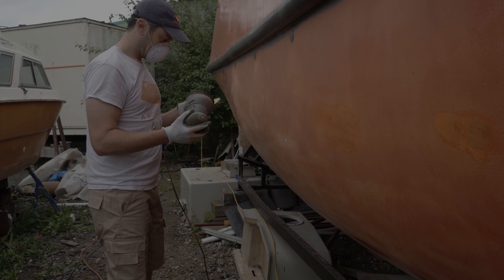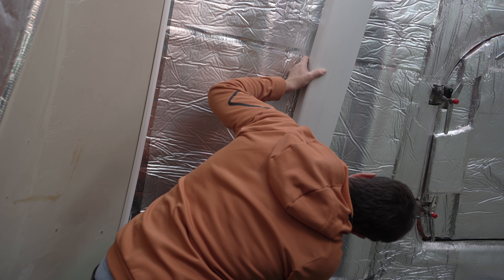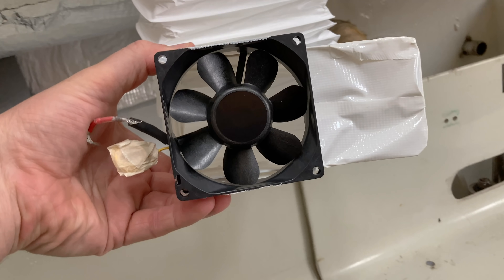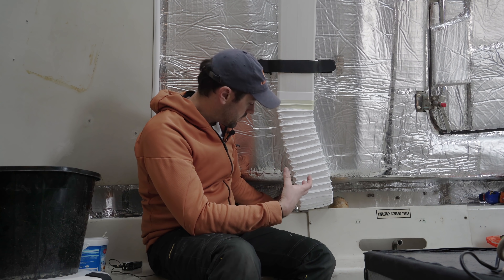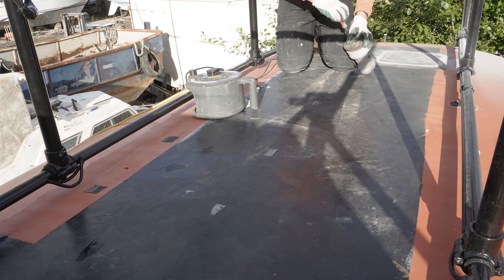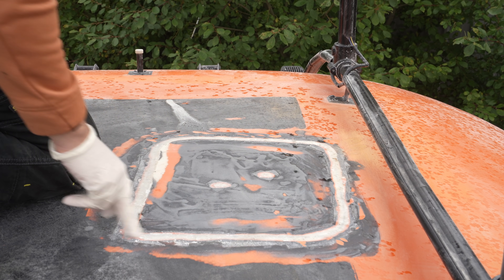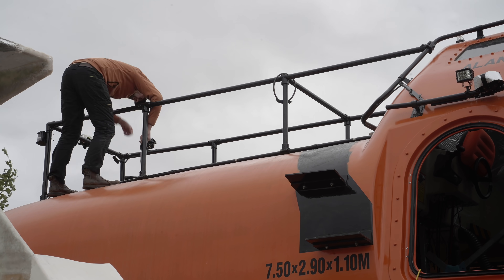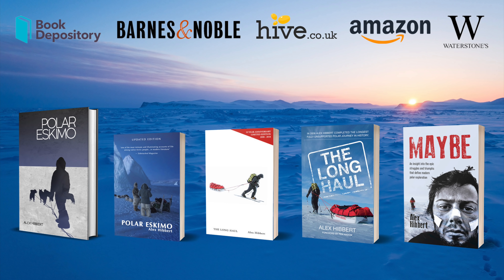Lifeboat Conversion Ep27: Continuing the engine bay venting duct system, and deck anti-slip [4K]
EPISODE 27

I've had a hard time making progress on the ducting and ventilation in the boat's stern, but there is some success. Hopefully this will be the middle of three episodes covering the design and installation. Anti-slip paint work on the deck is also mostly finished.

Products mentioned:
SML Paints high build epoxy primer